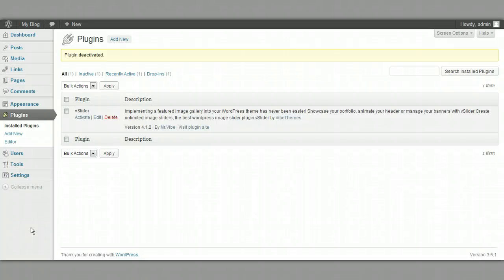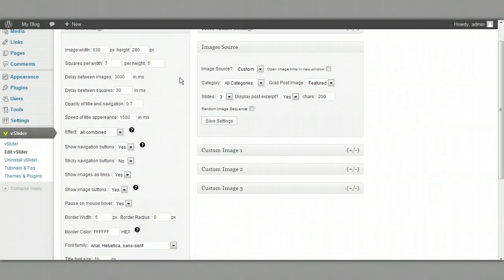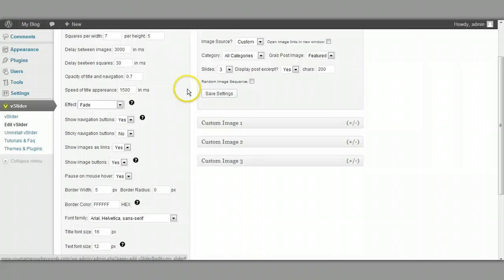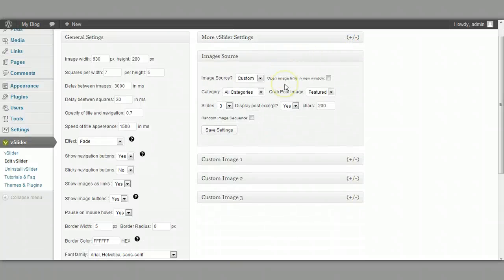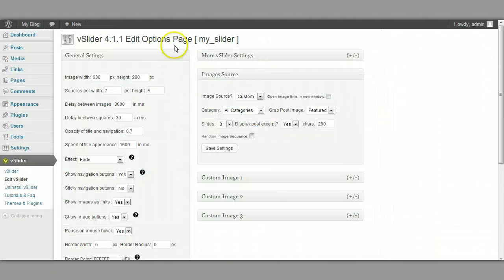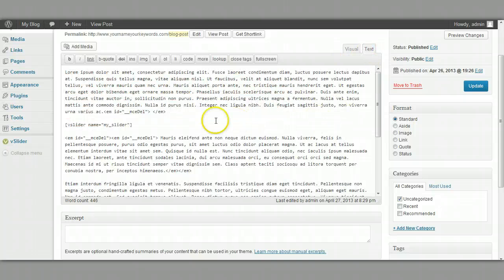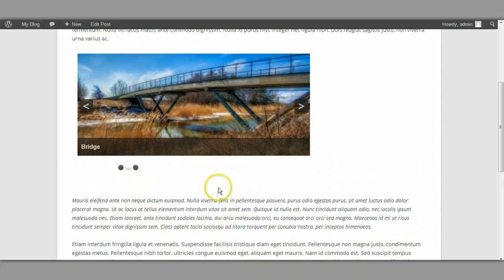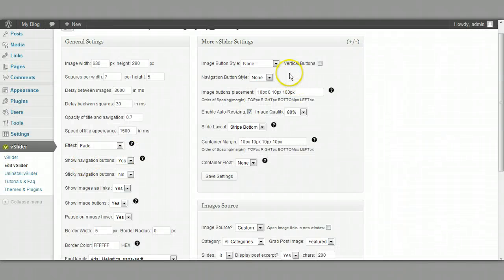vSlider Tutorial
vSlider is WordPress image slider plugin, and this instructional video takes you step-by-step on how to use it on your WordPress blog.